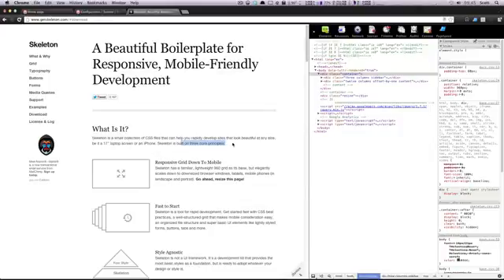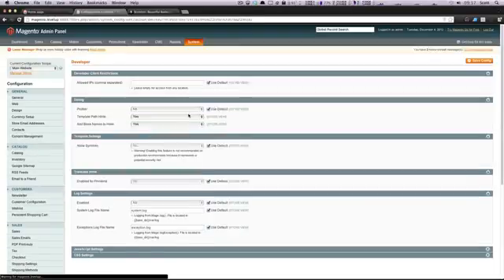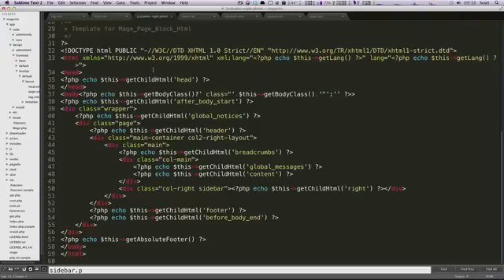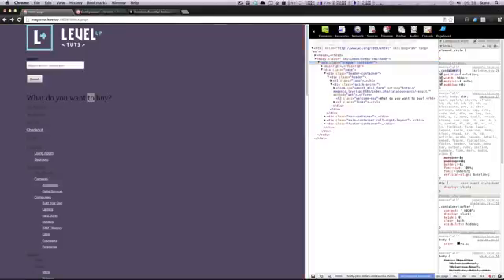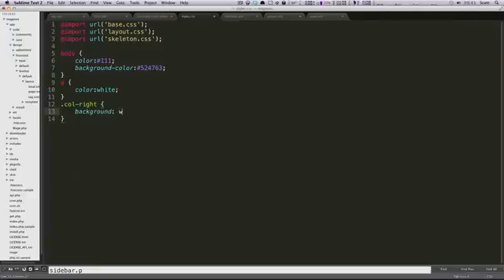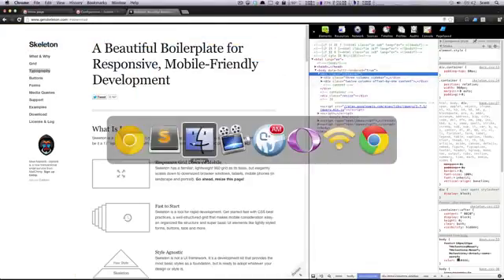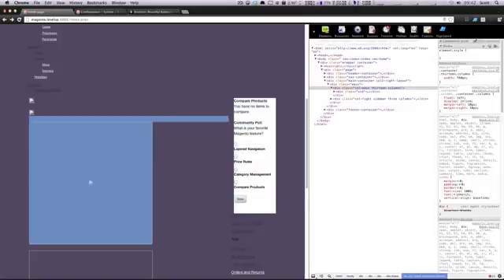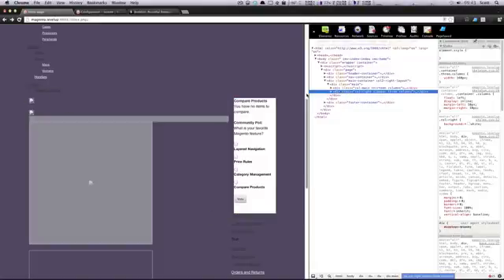SynapseIndia Magento Development Tutorials 34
Featured cases of PHP implemented by SynapseIndia development team,
To enhance bond between team various SynapseIndia celebrations are organized,
Better bond between employee with HR sessions at SynapseIndia,
Shamit Khemka